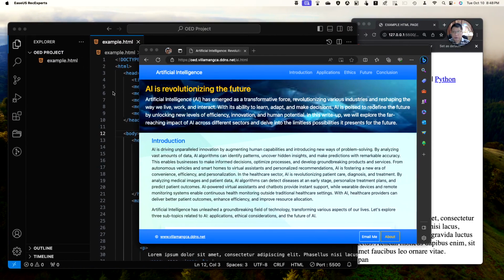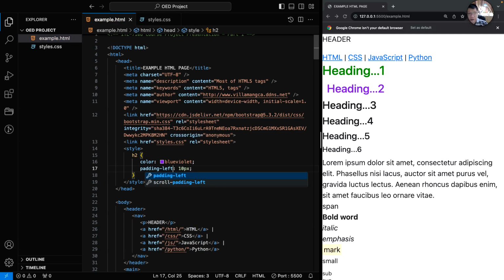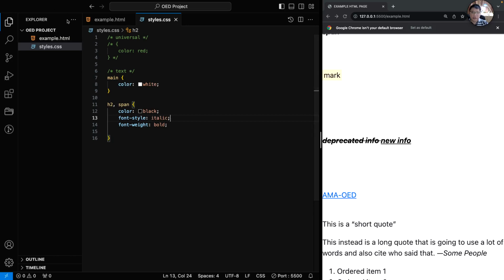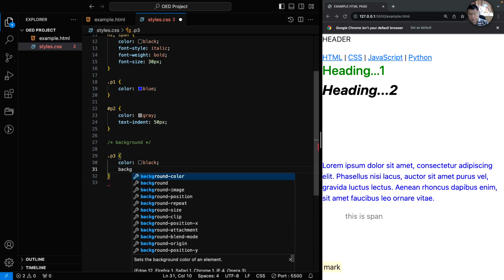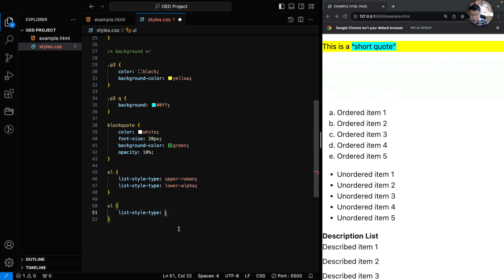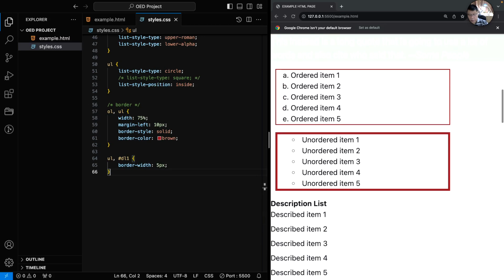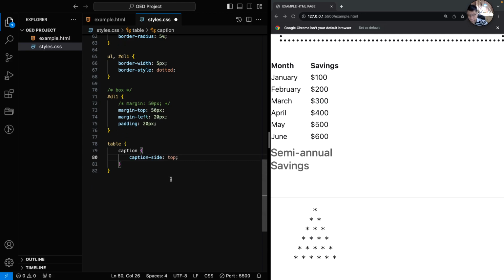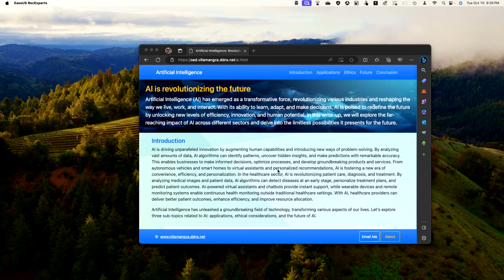6.0 | The Style 2/2